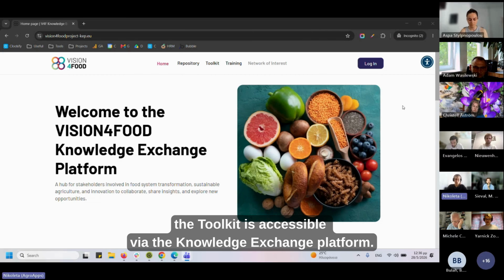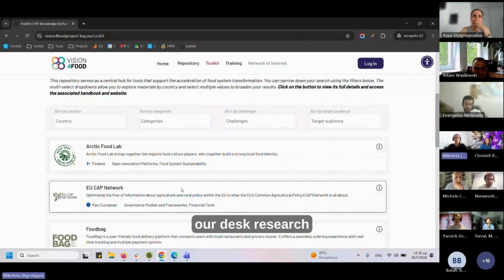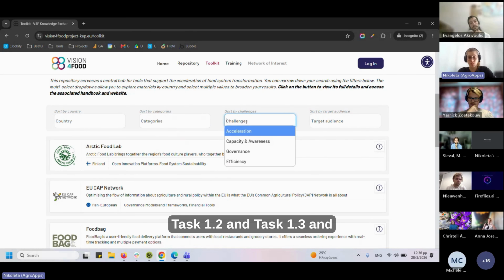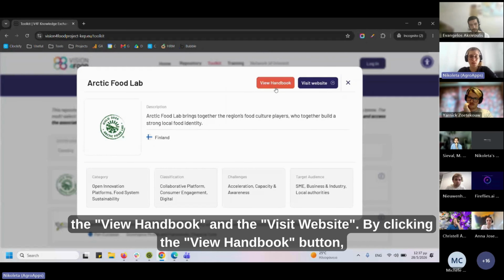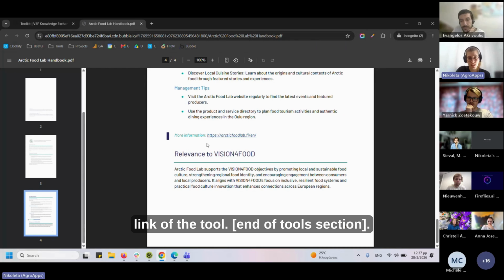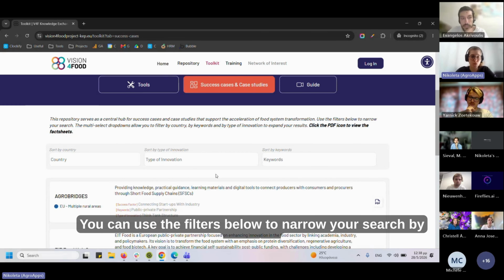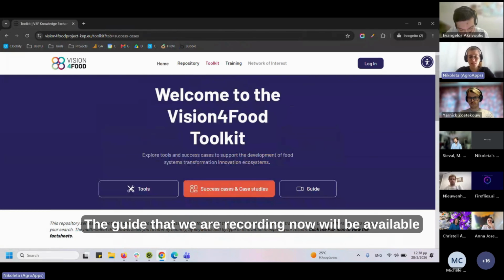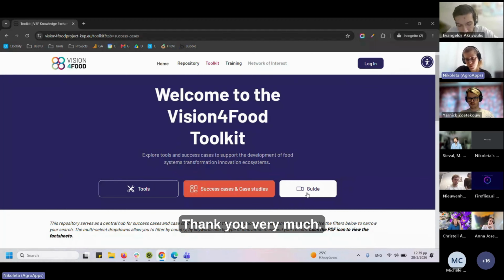VISION4FOOD Toolkit recorded guide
This short video provides an introduction to the VISION4FOODToolkit, a practical resource designed to support food systems transformation. In just two minutes, viewers are guided through the Toolkit’s structure and purpose, learn how to use the filtering system to identify relevant tools and success cases, and understand how these resources are linked to the project’s identified challenges.
The video is intended to help users quickly become familiar with the Toolkit’s functionalities and independently navigate its resources to support their needs and interests.

The recording was produced following the VISION4FOOD-FOSTER workshop and was provided by VU. AgroApps edited the video using Clideo and added English subtitles through AI-assisted tools to improve accessibility and comprehension for diverse European audiences.

*Subtitles have been AI-enhanced for clarity. They may differ from the spoken words to improve comprehension.

Timestamps:

00:00 Introduction
00:15 Navigating the platform
01:10 Tools information
02:02 Success cases / Case studies
02:51 Access to the guide